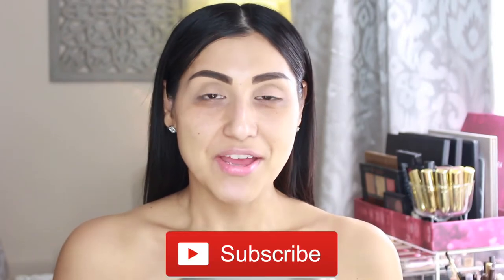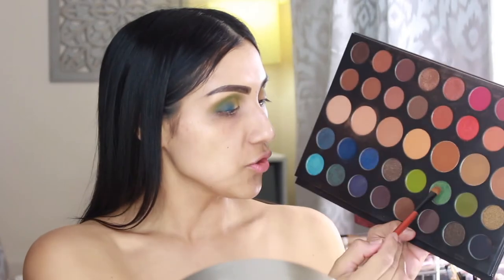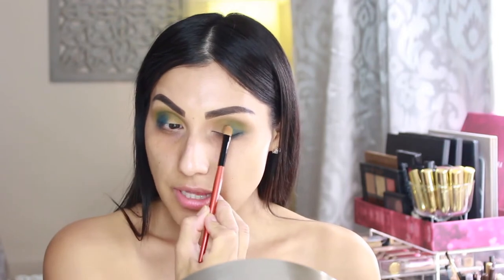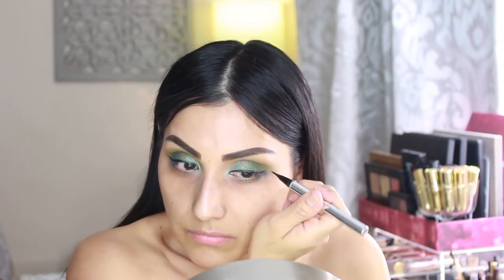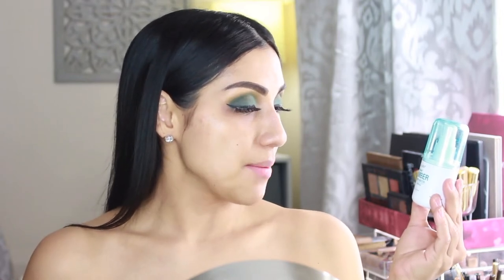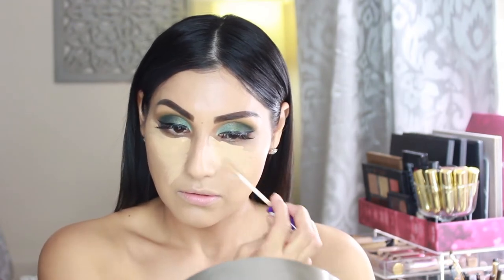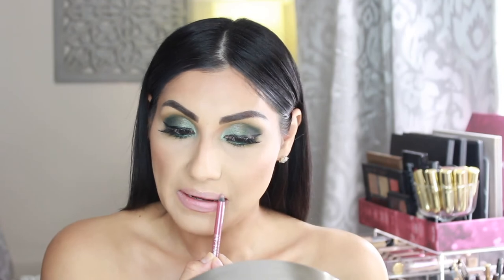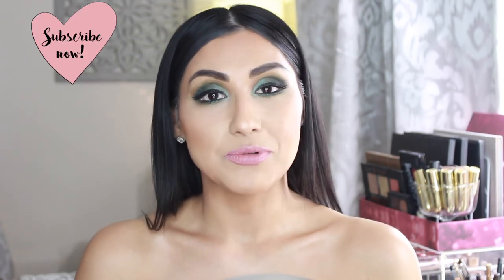SPRING MAKEUP TUTORIAL EMERALD GREEN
EASY BRONZE SULTRY TUTORIAL | MORPHE 39A PALETTE

I don't know about you but I can't wait for spring. So today I created a beautiful emerald green eye look. This look is perfect for the spring time as well as the summer time.

Enjoy this easy but gorgeous look:-)

XOXO

WATCH IN 1080pHD FOR BETTER QUALITY

▷  What products work for you?
▷  What else would you like to see on  my channel..? Your ideas would be so helpful. XOXO